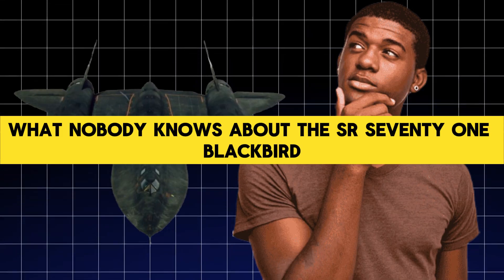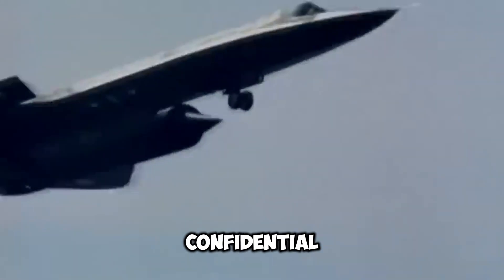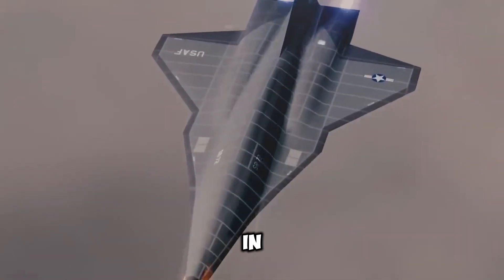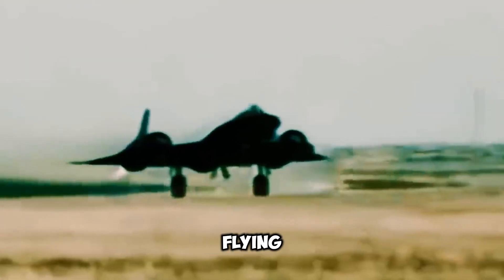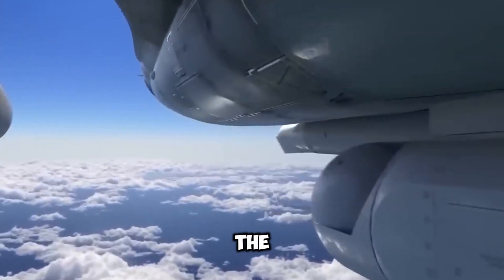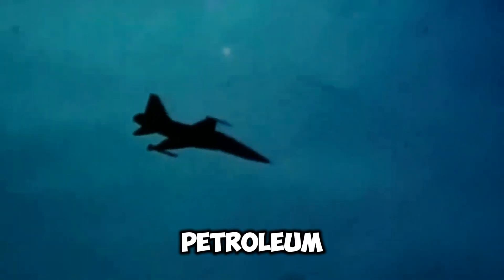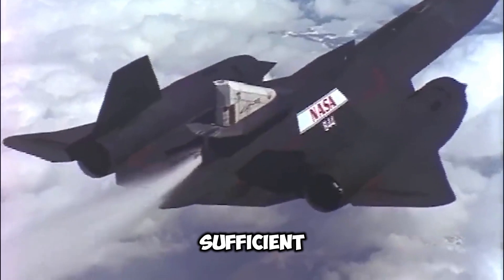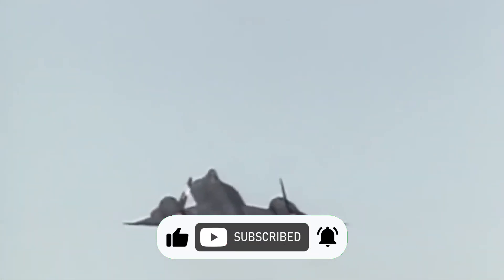What Nobody Knows About The SR71 Blackbird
The SR71 Blackbird is a legendary aircraft known for its groundbreaking technology and extraordinary capabilities. Developed in secrecy by the U.S. Air Force, Lockheed, and the CIA, this aircraft pushed the limits of speed and altitude, establishing records that remain unbroken. Crafted from titanium to withstand extreme temperatures, the Blackbird was utilized for aerial reconnaissance and scientific research, contributing to NASA's projects. Despite its remarkable performance, including the ability to outrun missiles, the SR71 faced reliability issues, with a significant number of units lost to accidents rather than enemy fire.

Pilots flew the SR71 wearing specialized space suits due to the extreme altitudes and temperatures the aircraft could reach—up to 500 degrees Fahrenheit during flight. The aircraft's design incorporated advanced materials and expansion joints to handle the thermal stress of high-speed travel. Notably, the SR71 was equipped with sophisticated cameras capable of capturing images spanning 72 miles, aiding in reconnaissance efforts.

Despite its lack of offensive capabilities, the Blackbird's stealth and speed rendered it an invaluable asset for intelligence gathering. Its operational challenges necessitated rigorous training for pilots, comparable to that of NASA astronauts. Overall, the SR71 Blackbird stands as a testament to human ingenuity in aviation, revolutionizing aerial surveillance and contributing to critical scientific research.